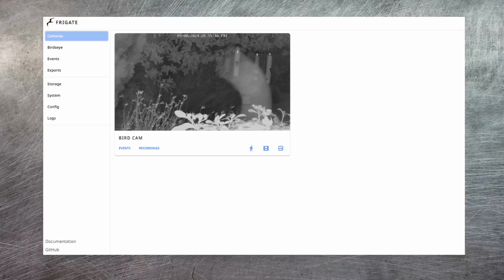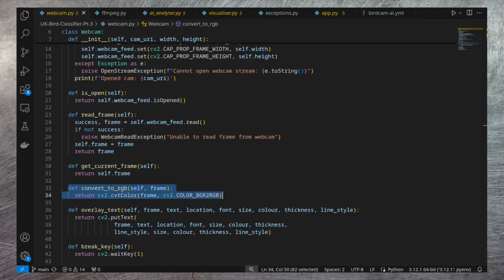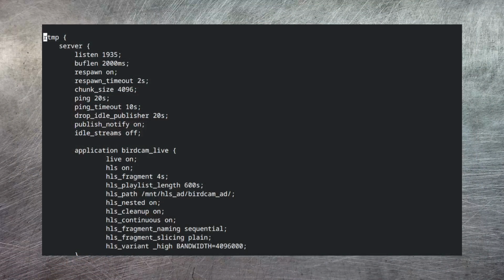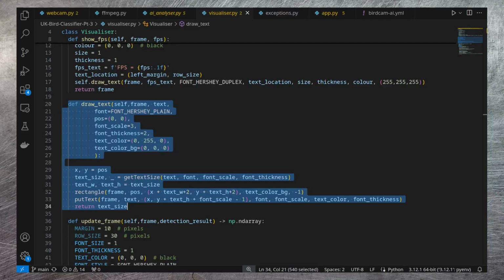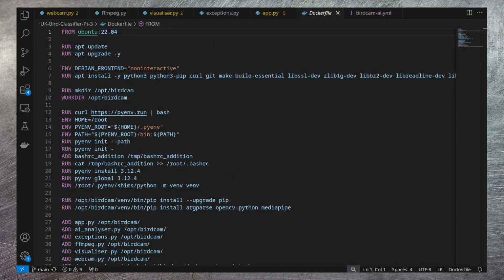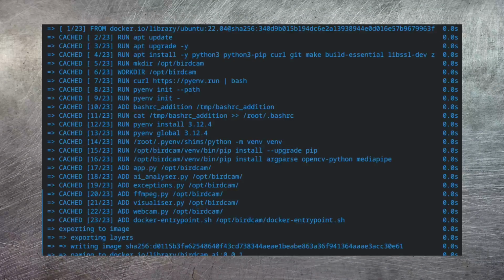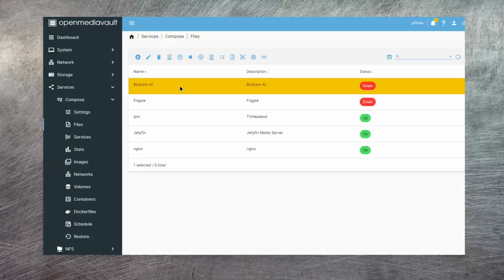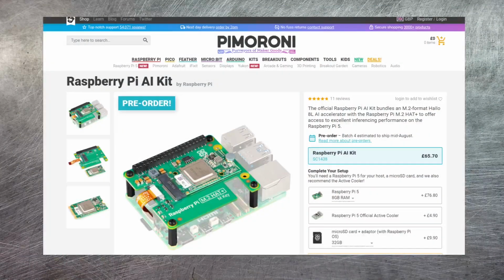AI Bird Identifier PART 3!! Identify birds on YOUR bird feeder using a RASPBERRY PI and AI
Welcome to part 3 of my project to build an AI-driven, Raspberry PI-based, bird identifier that can be used to identify bird species on my bird feeder!

In part 2, I built a custom AI data model, trained from images captured from an IP webcam facing my bird feeder.

This time, I apply that custom data model to a live video feed from my IP webcam so that I can identify birds in real time!

Links to things you see in the video (shop around!! These are just what I used!!):
* Webcam (This is the one I used but any weatherproof camera that captures full HD would be fine)

Chapters:
00:00 - Intro
00:34 - Titles
00:41 - Like / Subscribe / Notify / Comment
01:14 - Why I didnt use Frigate NVR
03:08 - Intro to my solution
03:31 - Clone code from GitHub
04:02 - Code walkthrough (webcam.py)
06:18 - Code walkthrough (ffmpeg.py)
10:56 - Code walkthrough (ai_analyser.py)
12:50 - Code walkthrough (visualiser.py)
14:01 - Code walkthrough (exceptions.py)
14:15 - Code walkthrough (app.py)
17:04 - Code walkthrough (Dockerfile)
19:36 - Code walkthrough (docker-entrypoint.sh)
20:17 - Building the container
21:13 - Docker compose config file
23:14 - Start container from command line
24:10 - Stop container from command line
24:28 - Run container from Open Media Vault
25:25 - Demo - Opening RTMP stream in VLC
26:10 - Code walkthrough (index.html)
26:32 - Add index.html to NGINX container config
26:46 - Demo - Opening HLS stream in my browser
27:22 - Conclusions and future enhancements
29:07 - Outro
29:40 - Closing titles